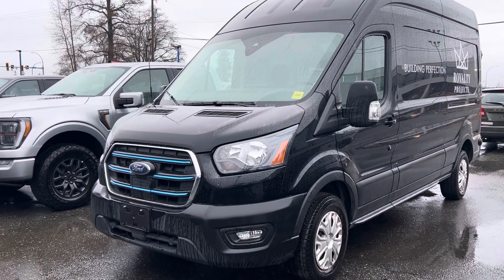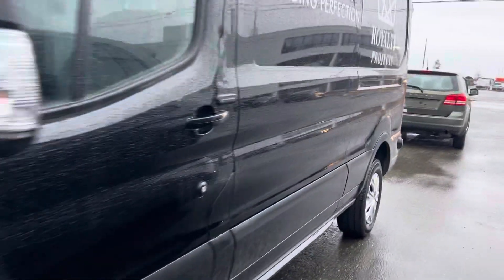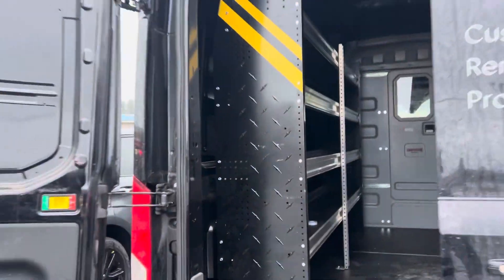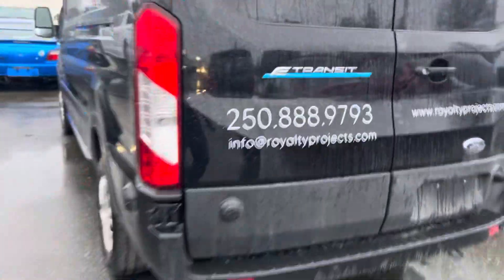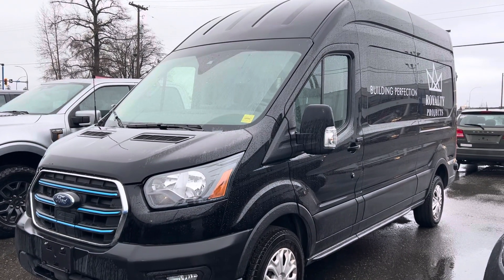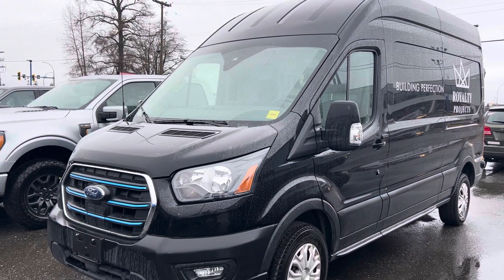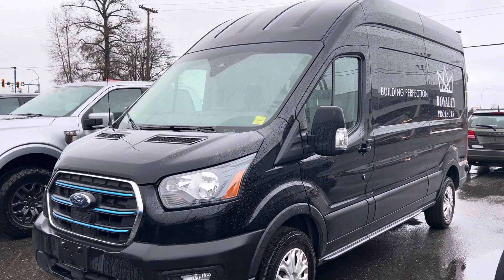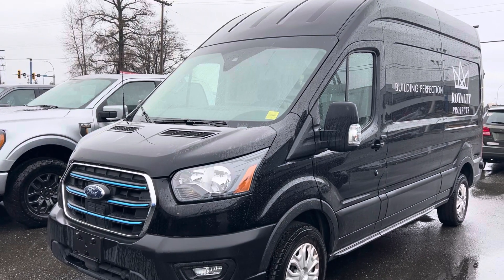2022 Ford Transit stock #633431